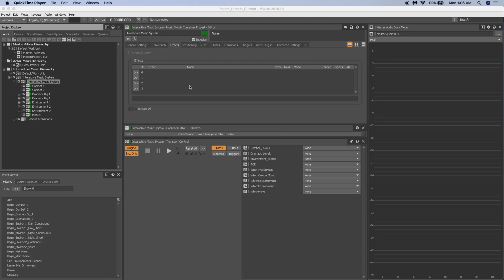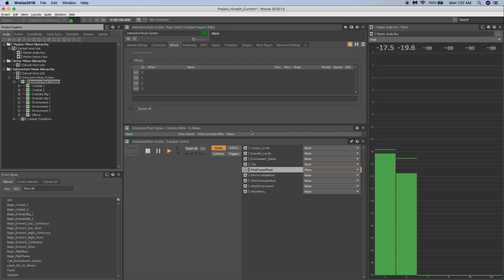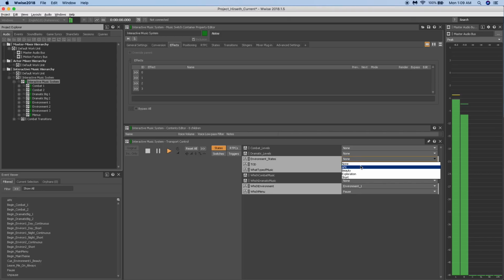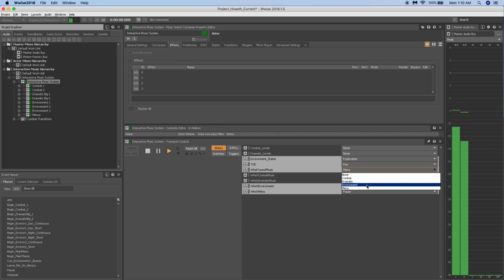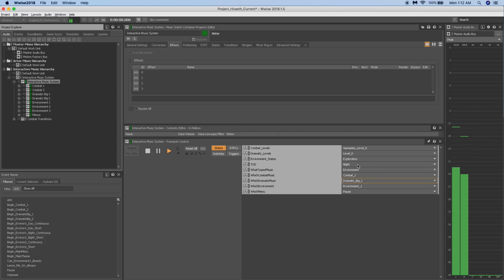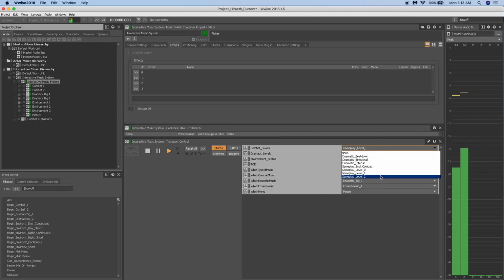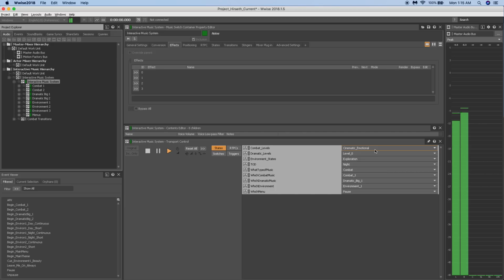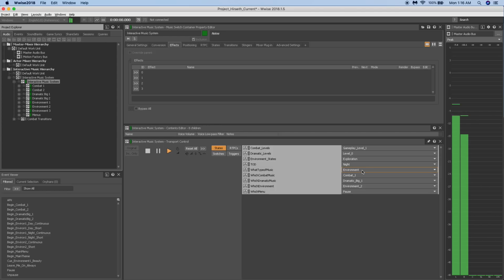Project Hiraeth: Music System Demo